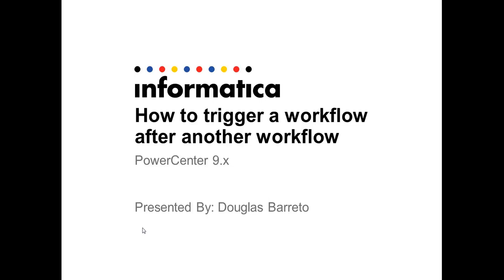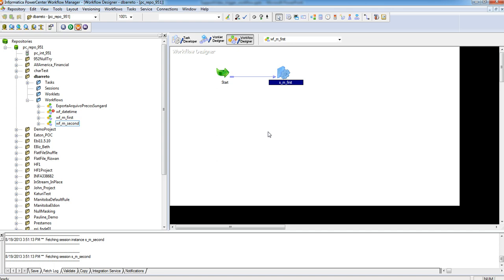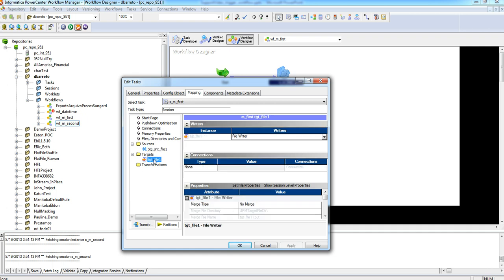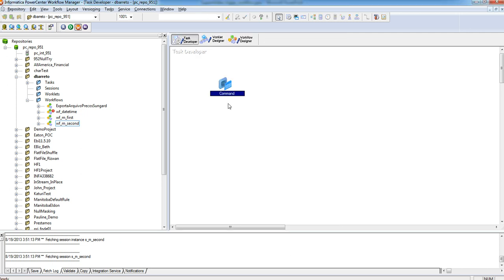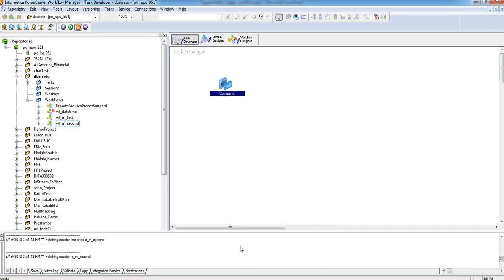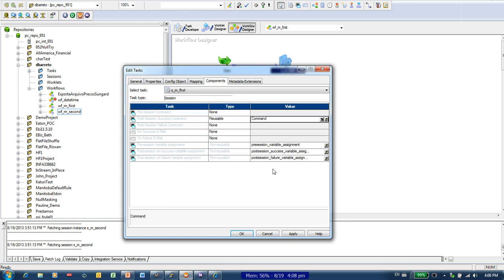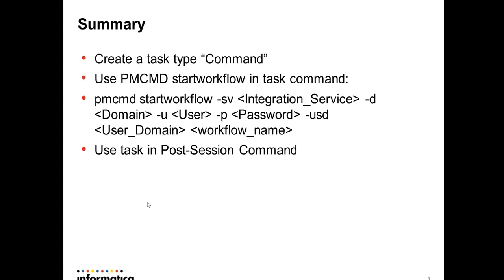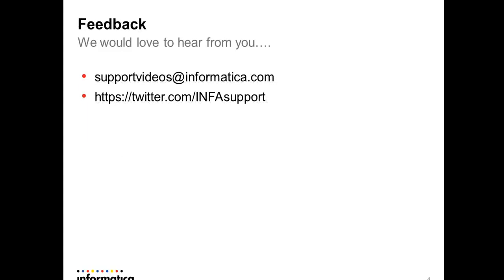Trigger workflow after executing workflow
This video is an example on how to implement a trigger for a workflow after executing another workflow